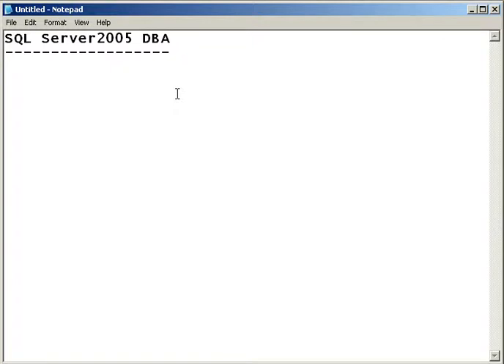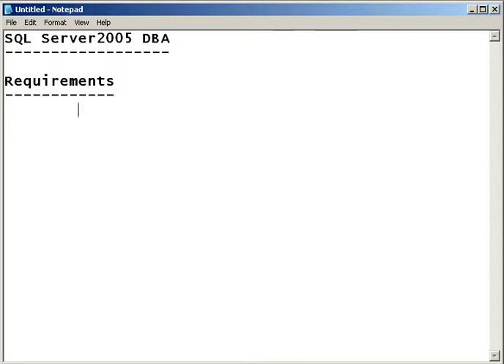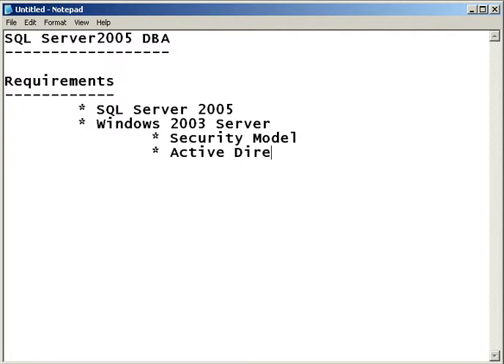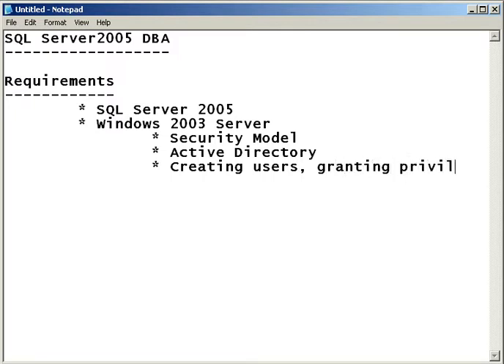SQL Server Developer